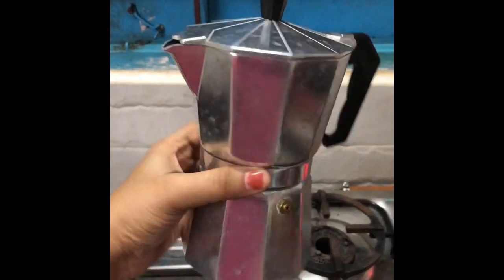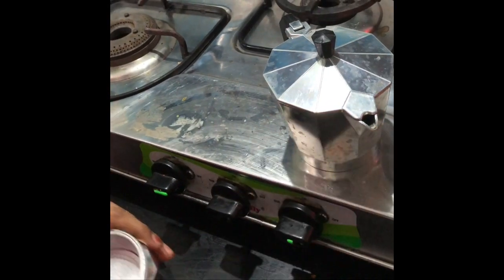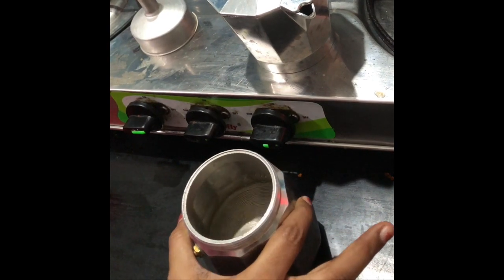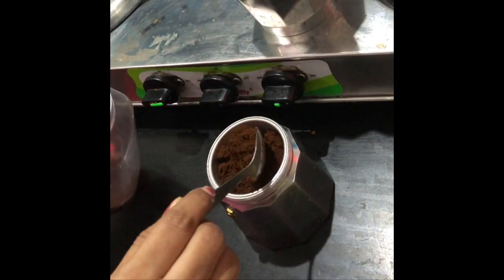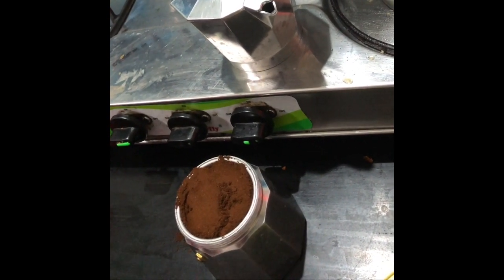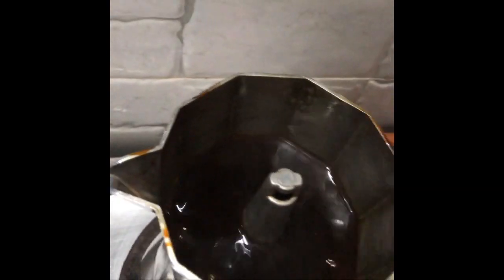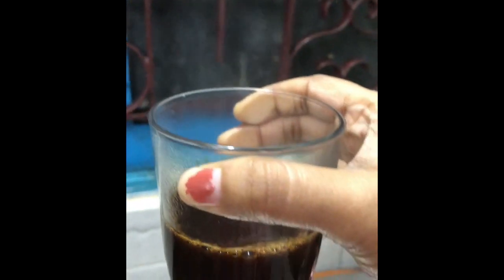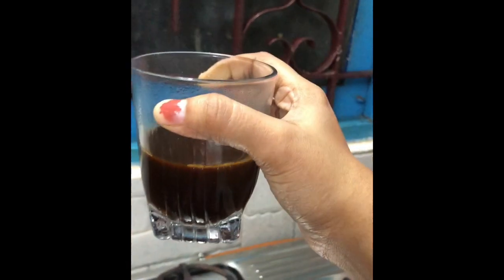South Indian filter coffee decoction in a moka pot/coffee percolator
This is the percolator i bought from amazon. 3d Creations Aluminium Espresso Stove Percolator 6 Polished Cups(Silver, 300ml)